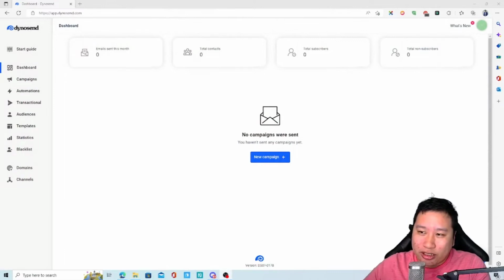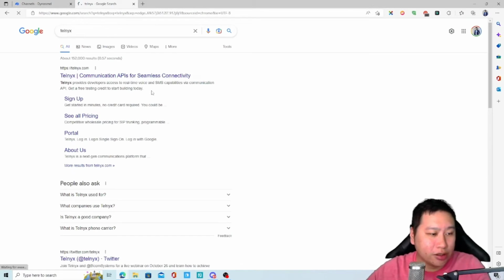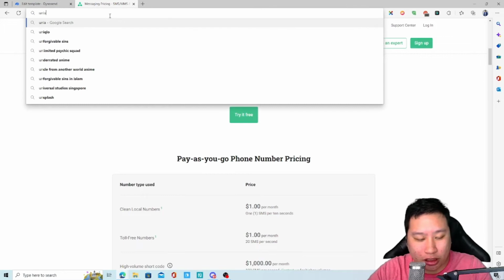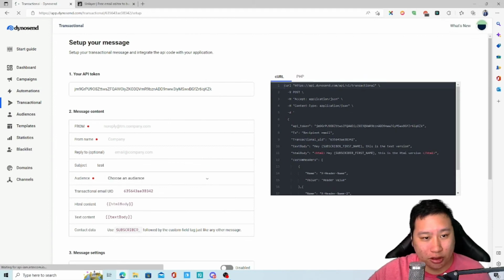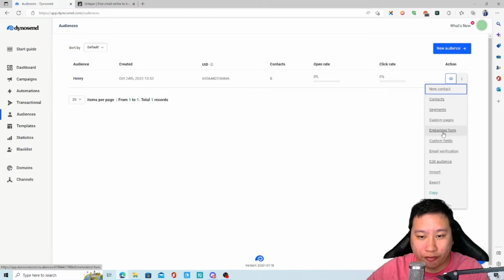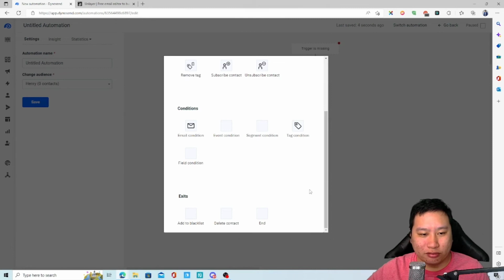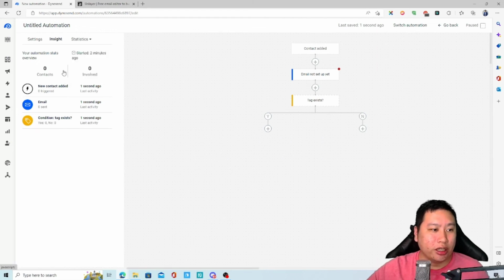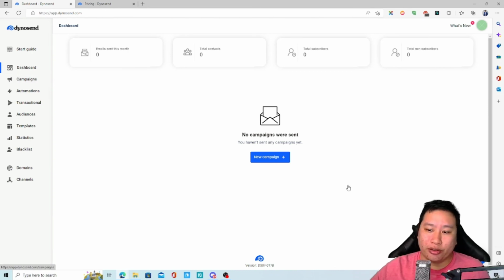Dynosend Review - Marketing Automation with Emails, SMS, Webhooks & Conditional Flow Builder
Dynosend is a deep marketing automation software with emails, SMS and Webhooks. It has a powerful conditional flow builder for you to segment your customers and send out targeted emails based on their actions.